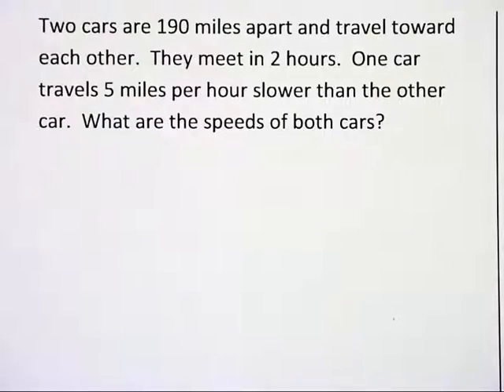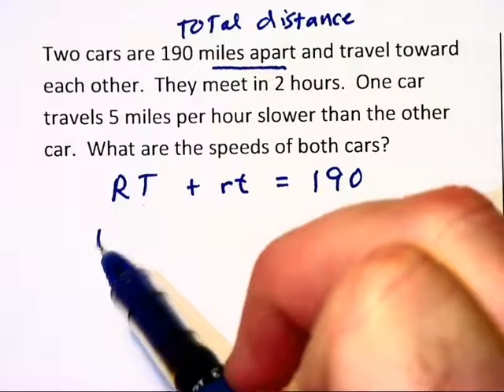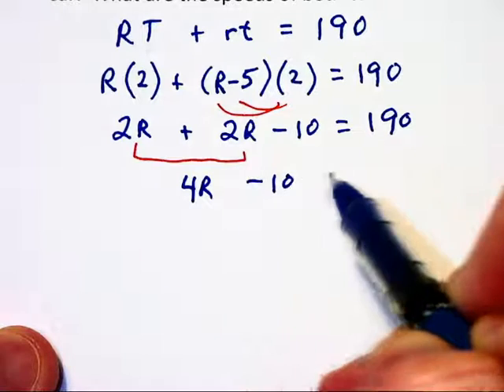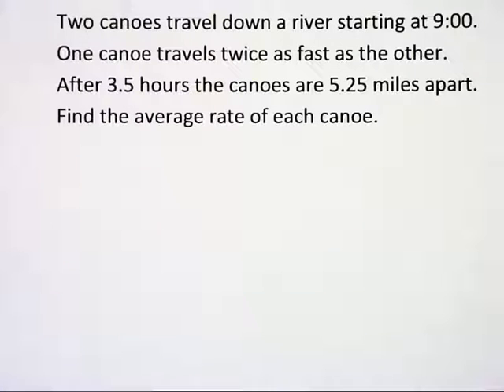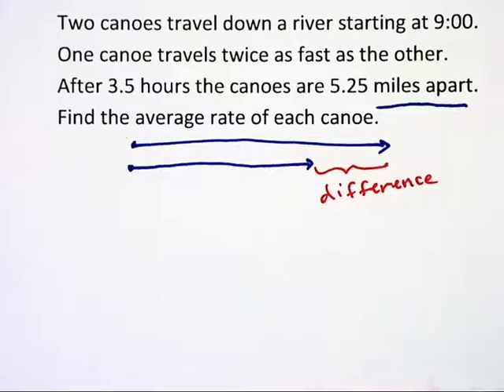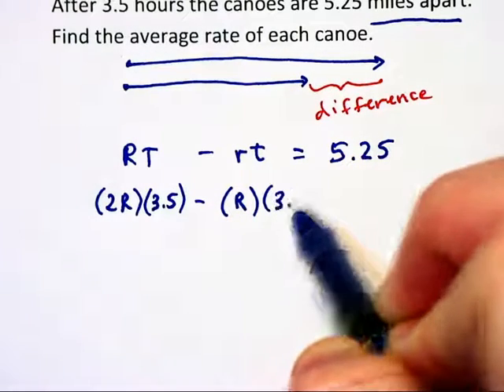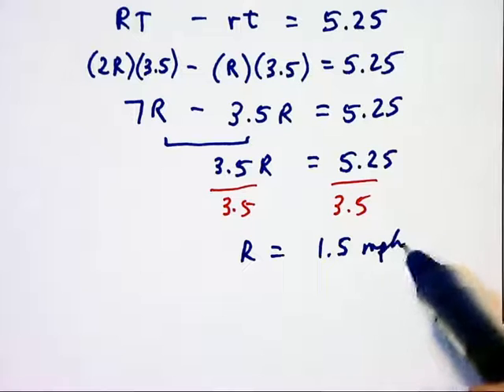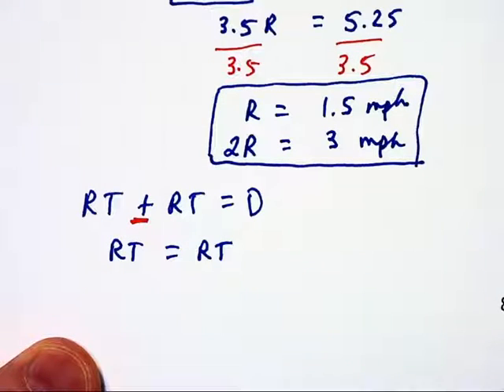1.2g - Distance Problems - Part 2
This video covers distance (d=rt) problems involving a total distance.